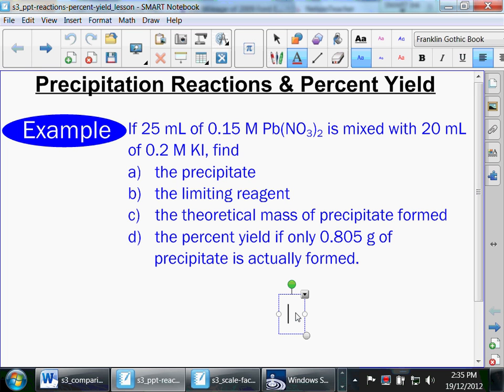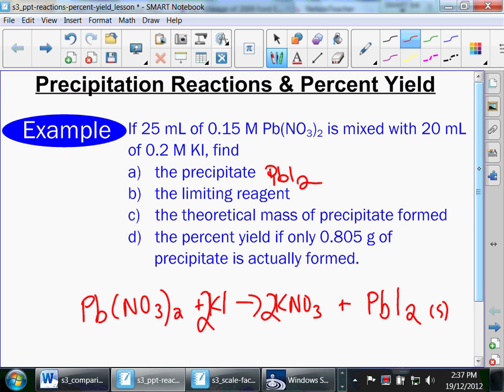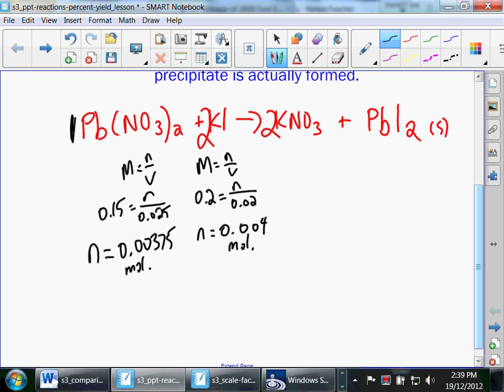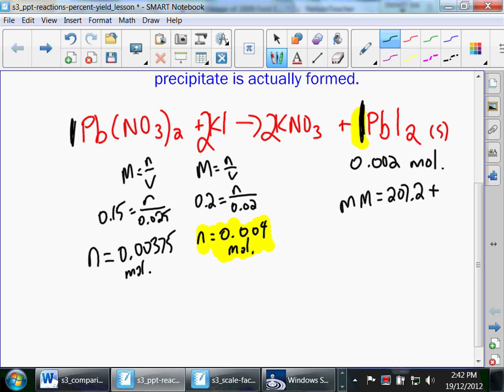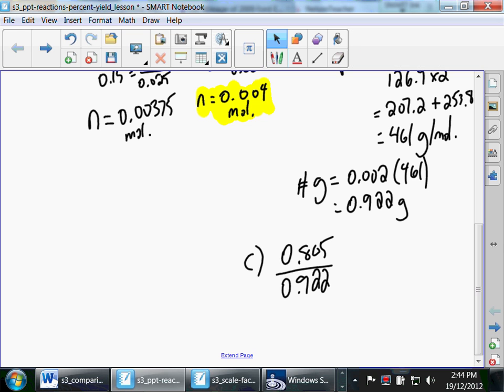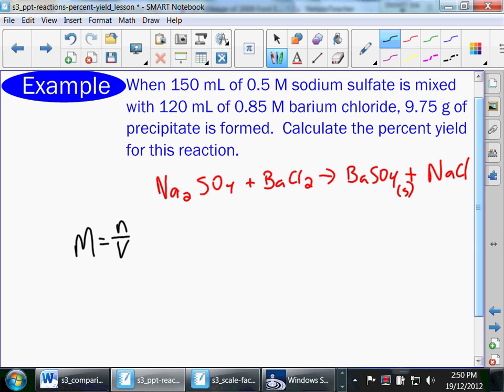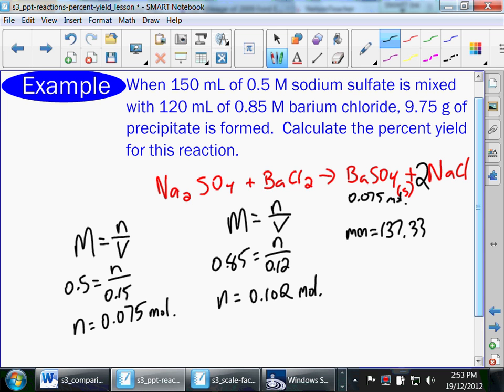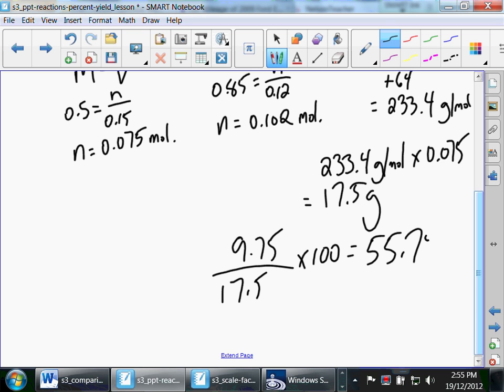11C ppt rxns % yield